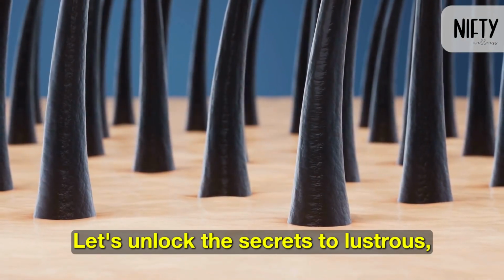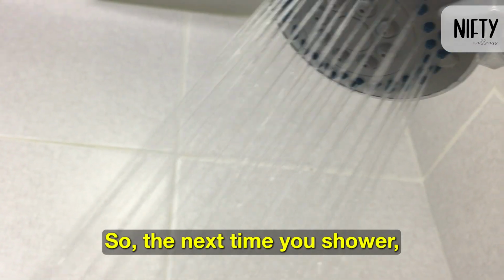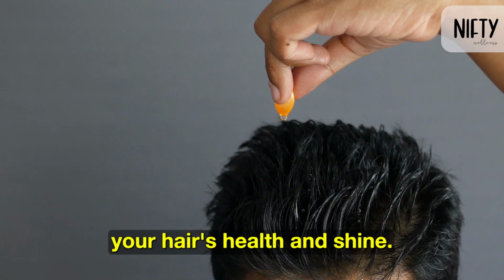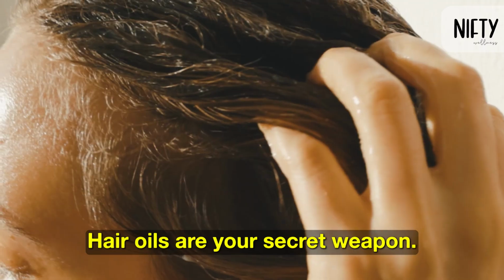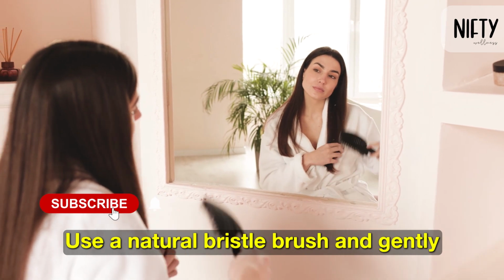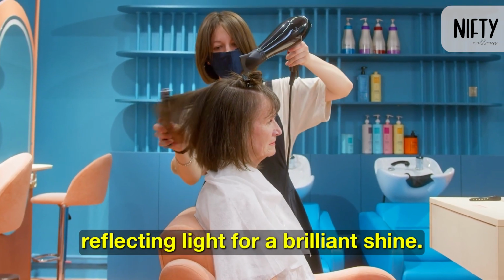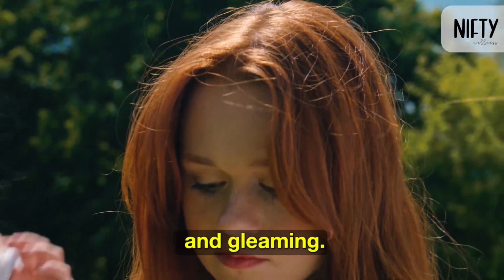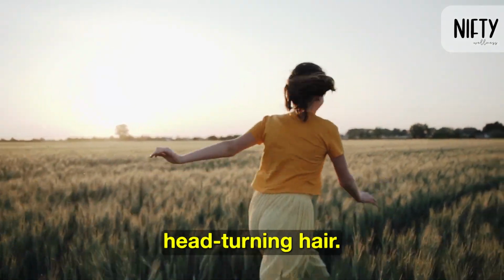Haircare 101: Tips & Tricks for Shiny Hair Unveiled - Nifty Wellness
In this video, we delve deep into Haircare 101: Tips & Tricks For Shiny Hair.

Learn the secrets that can completely transform your hair game. Don't miss out on the key tips and tricks that will leave your locks glistening and fabulous!

Explore a world of haircare insights, from the basics to beauty secrets, DIY haircare, and trending techniques. Discover how to attain those hair goals and maintain healthy, stunning hair through our haircare guide and tutorials.

Get ready for a shiny hair tutorial packed with haircare routine tips and hacks that will make your hair glossy and beautiful. Join us on this journey to unlock the secrets to achieve those mesmerizing shiny locks you've always wanted.

for more intriguing information on Health and Wellness!